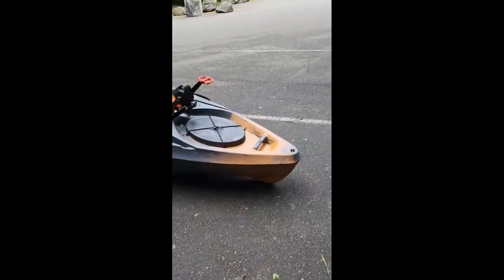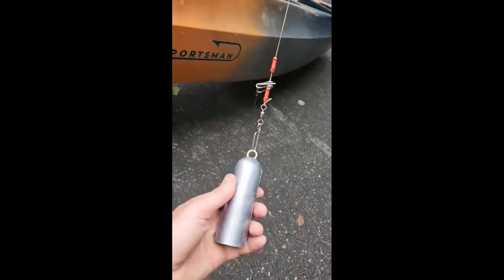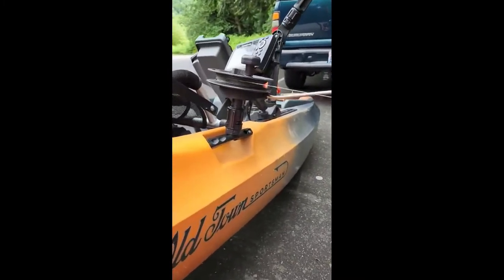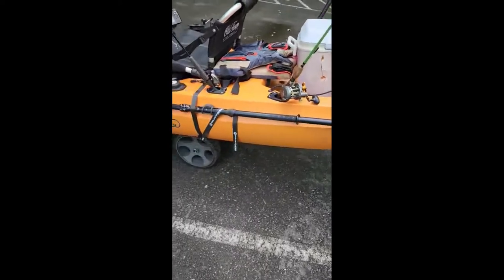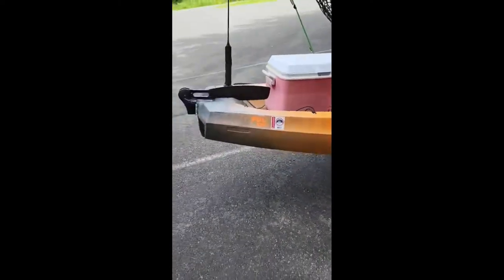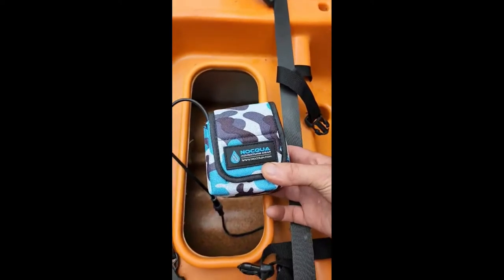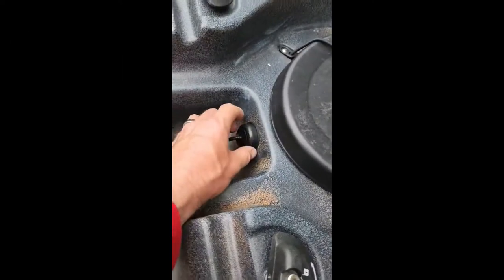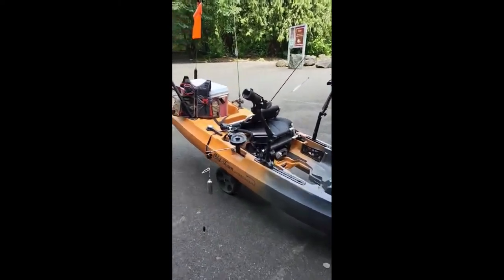My Old Town Sportsman 120 PDL Kayak Upgrades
YakAttack Through Hull Wiring Kit

Wilderness Systems Through-Hull Wiring Kit for Kayaks

Humminbird 411670-1 Helix 5 Chirp DI GPS G3 Fish Finder

NOCQUA 10Ah Pro Power Water-Resistant Battery and Charger Kit - Compatible with GPS, Depth and Fish Finders, and Most 12V Electronics

Scotty Downrigger

3-pound downrigger weight

Wilderness Systems Heavy Duty Kayak Cart

YakAttack VISICarbon Pro 360 Degree LED Kayak Fishing Visibility Flag

Additional tools are used for flag mounting listed below.

Kayak rivets